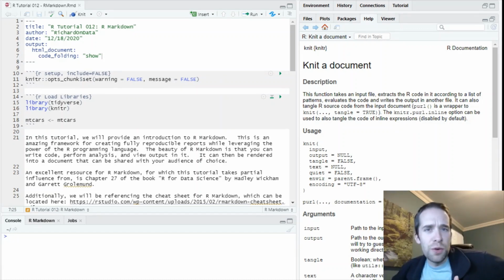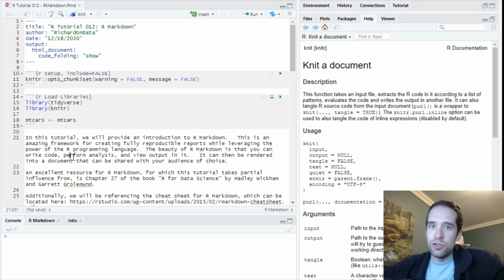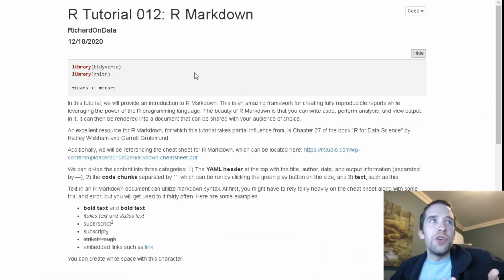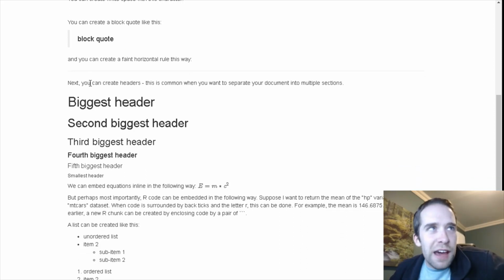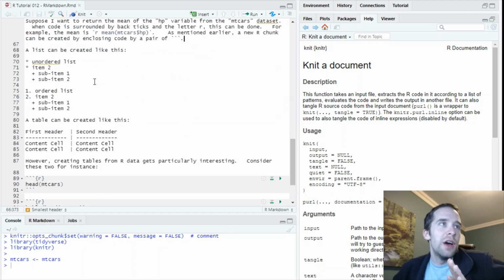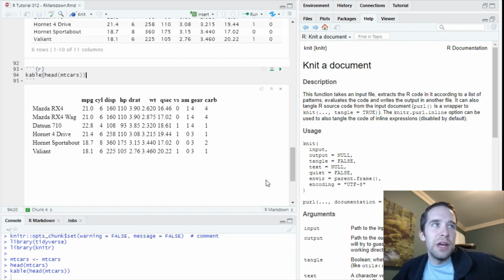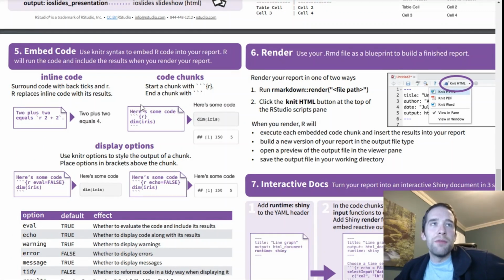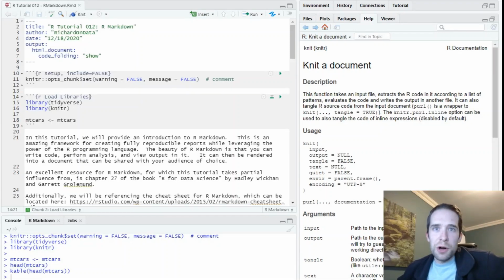Intro to R Markdown | R Tutorial (2020)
In this tutorial, we will provide an introduction to R Markdown.   This is an amazing framework for creating fully reproducible reports while leveraging the power of the R programming language.  The beauty of R Markdown is that you can write code, perform analysis, and view output in it.   It can then be rendered into a document that can be shared with your audience of choice.

An excellent resource for R Markdown, for which this tutorial takes partial influence from, is Chapter 27 of the book "R for Data Science" by Hadley Wickham and Garrett Grolemund.

Additionally, we will be referencing the cheat sheet for R Markdown, which can be located

BTC: 3LM5d1vibhp1F7pcxAFX8Ys1DM6XLUoNVL
ETH: 0x3CfC599C4c1040963B644780a0E62d45999bE9D8
LTC: MH8yPjvSmKvpmRRmufofjRB9hnRAFHfx32